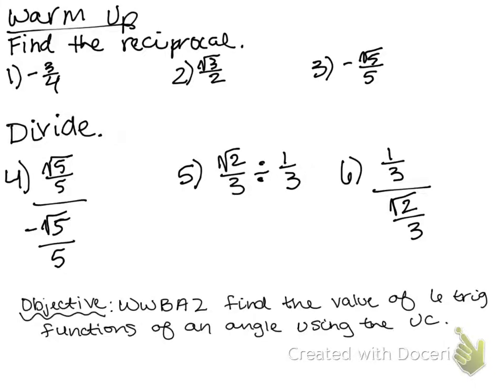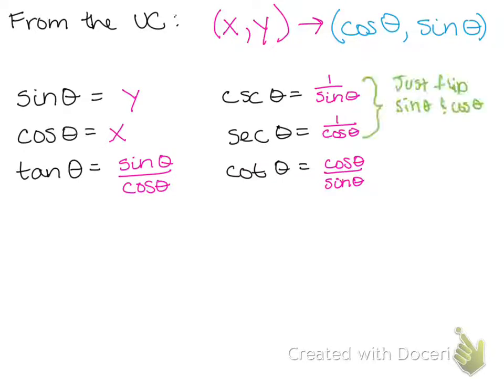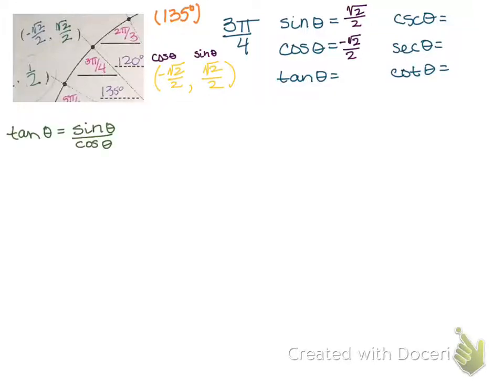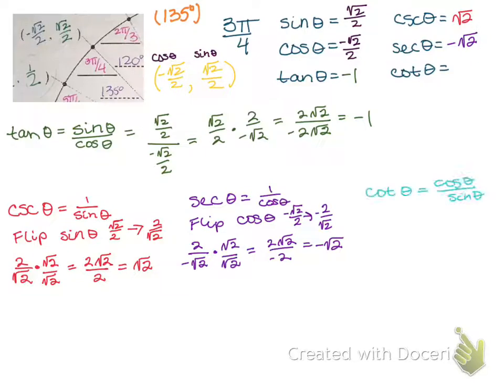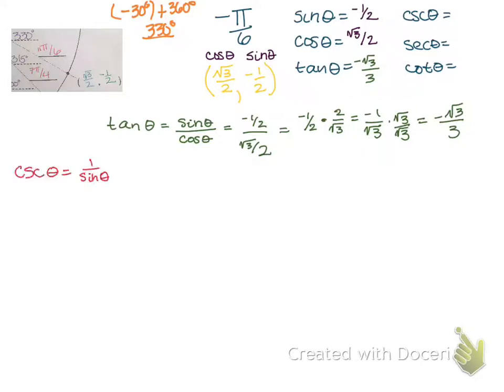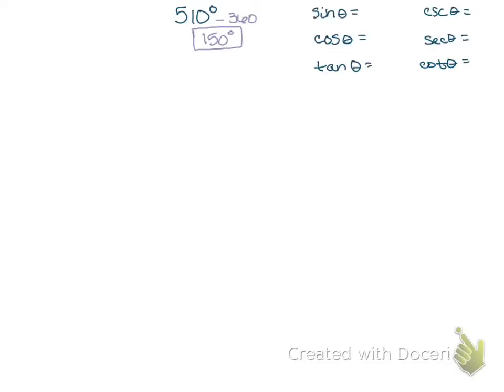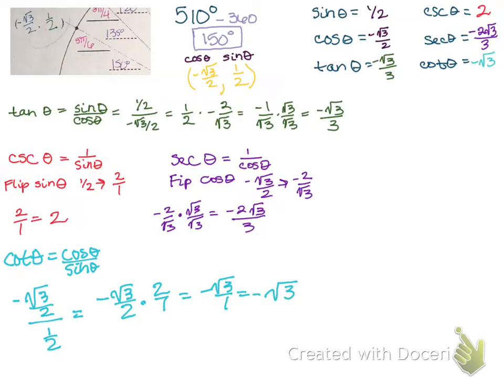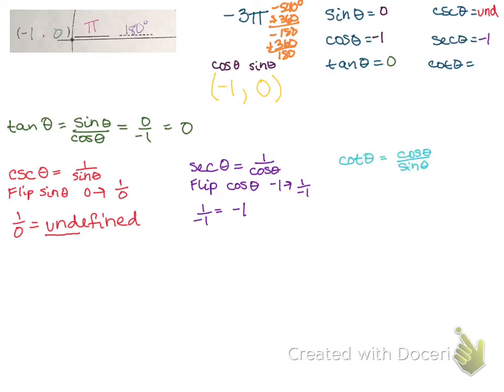Using the Unit Circle Day 1